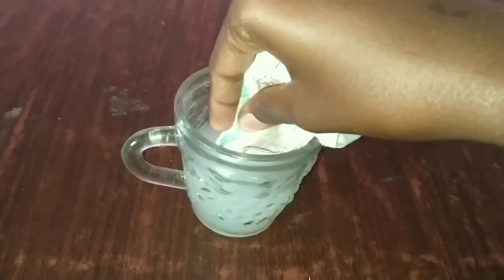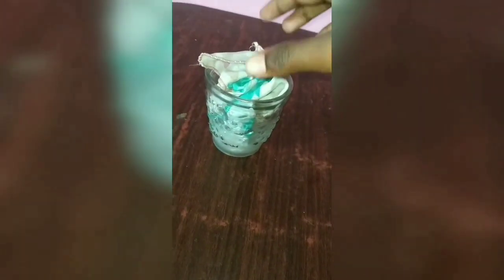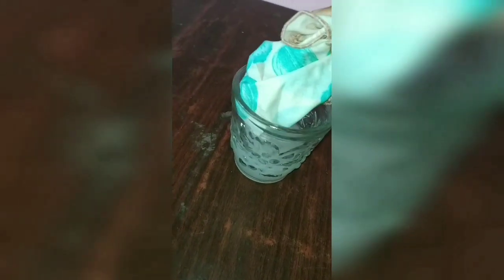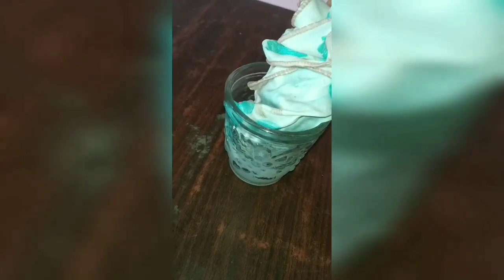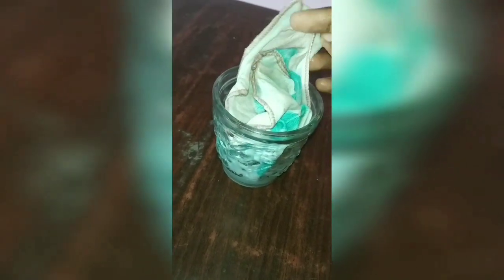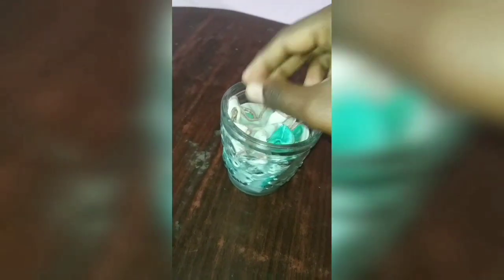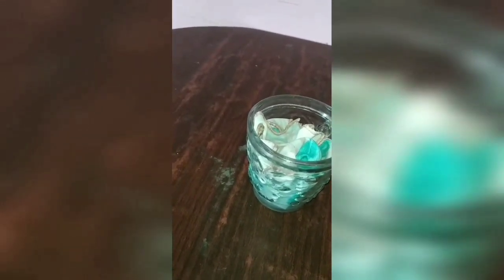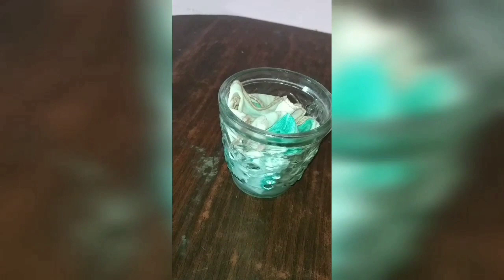Simple beauty Remedie. Benefits of Diy rice water &Hair growth ,Face glow in 1week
Ingredients::
1)1/4 cup of clean raw rice
2)1 1/4 cup of water

Dry skin

Rice water is known to help with skin irritation caused by sodium laurel sulfate (SLS), an ingredient found in many personal care products. Anecdotal evidence has shown that using rice water twice a day helps skin that has been dried and damaged by SLS.

Damaged hair

Hair that’s been bleached can be helped by inositol, a chemical in rice water. It  help repair damaged hair from the inside out, including split ends.